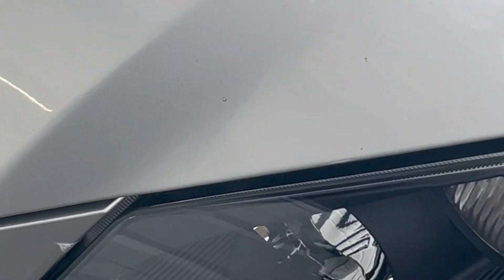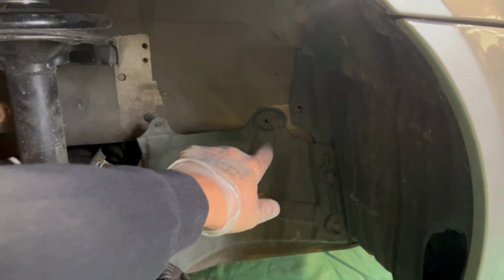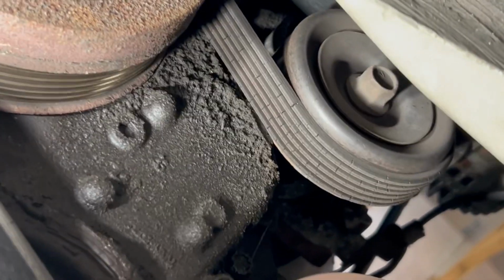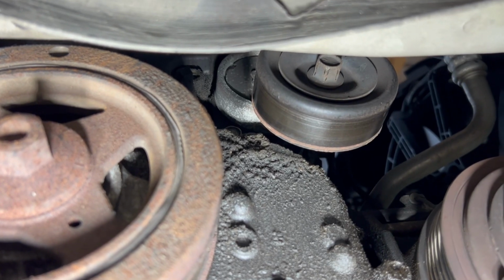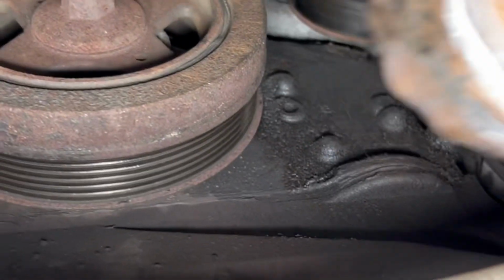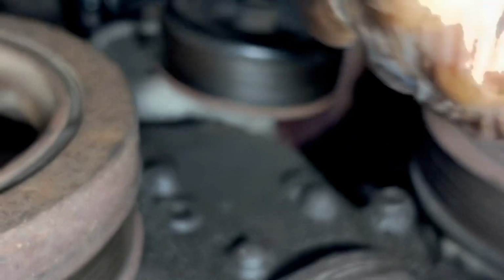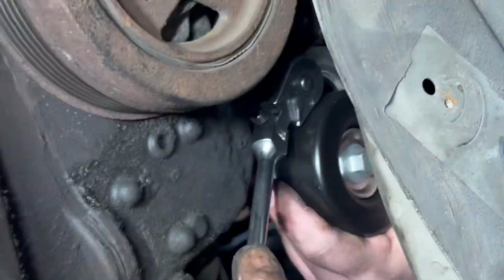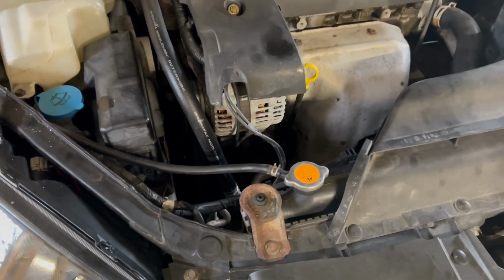February 2, 2025